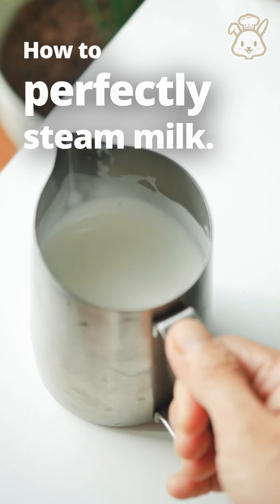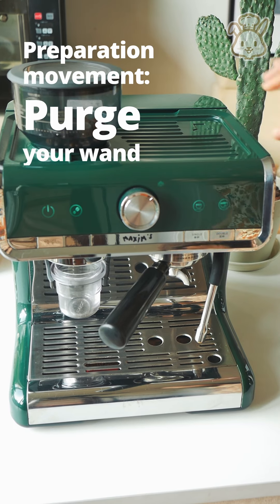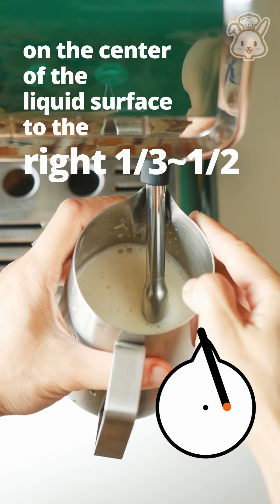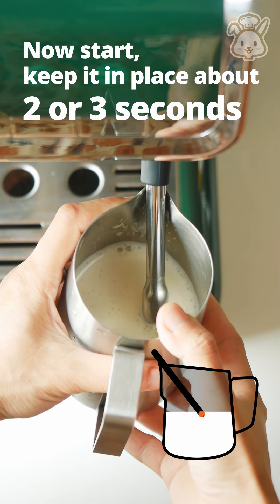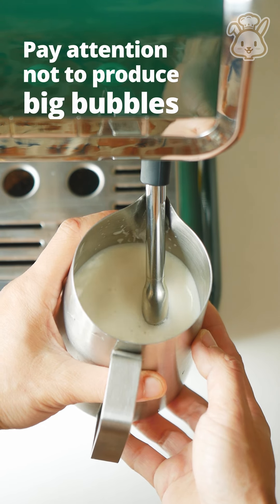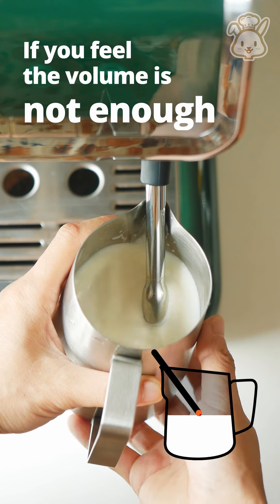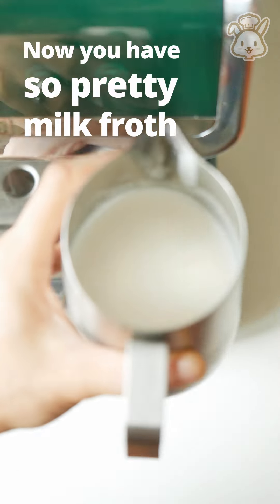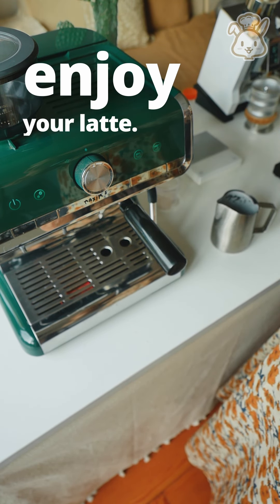How to perfectly steam milk☕️ 闪闪发光！我的家用机打奶方法分享☕️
I am a novice in English, but I try to explain the steamed milk process in English.
Hope it will help you a little bit~

小时候学英文不认真，一到要用的时候就脑袋空空~
尝试用英文来解释家用咖啡机打奶过程，希望用语错误不要太多，也希望能稍微帮到打奶有困难的小伙伴❤️